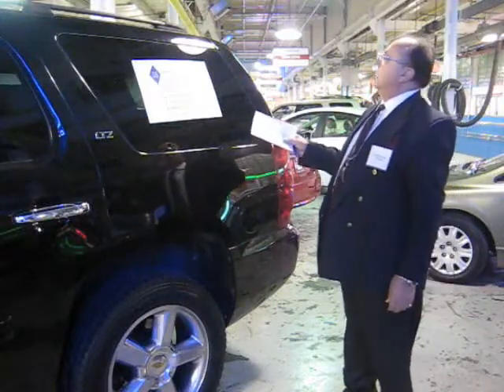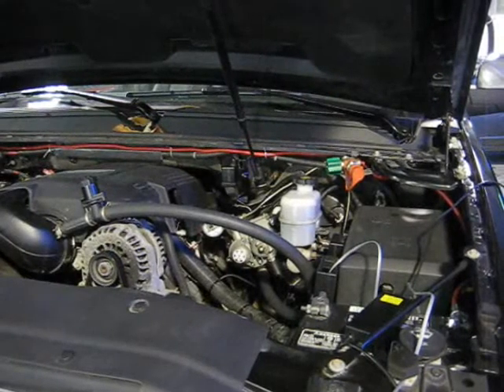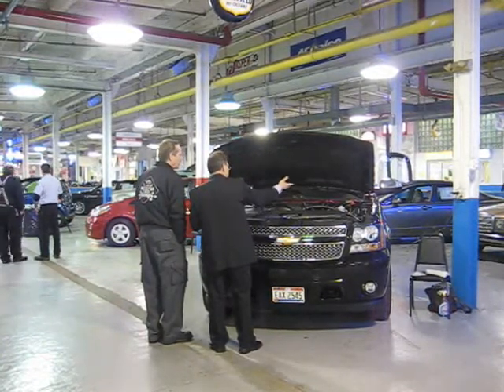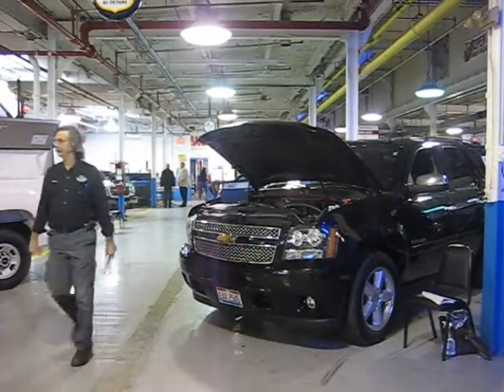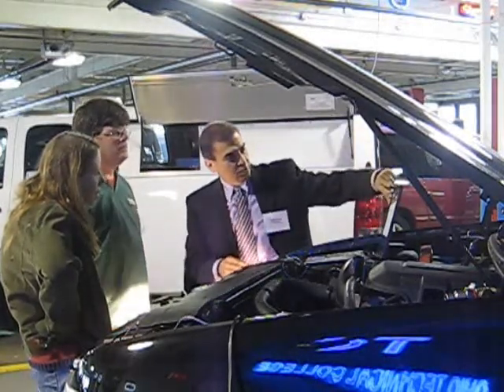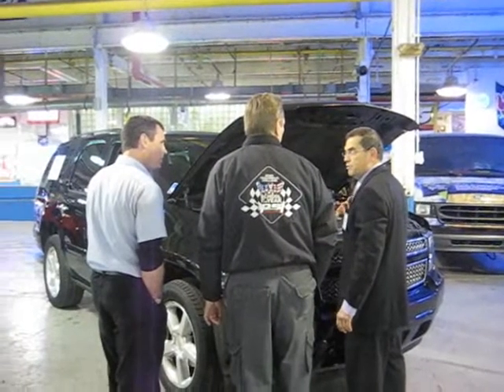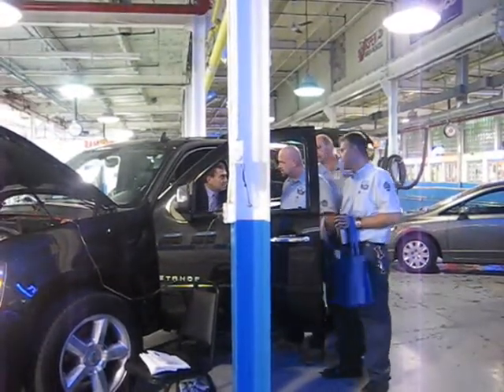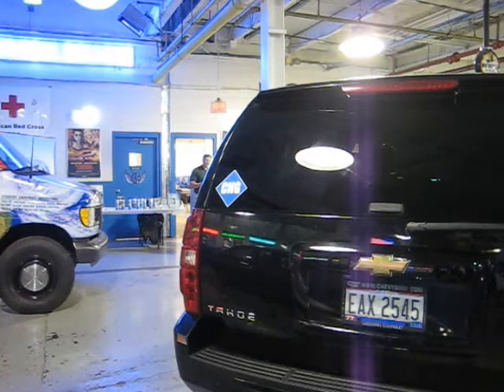10.21.2010 at Ohio Technical College.wmv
We recently converted a 2007 Chevy Tahoe LTZ to operate optionally on either Petroleum Based Gasoline, E85 or Compressed Natural Gas (CNG). The vehicle, renamed CNG-ONE was placed on exhibition at Ohio Technical College's Alternative Fuel Vehicle 'Odyssey" at their Cleveland, Ohio Campus. We were most gratified by the comments from the OTC Instructors.